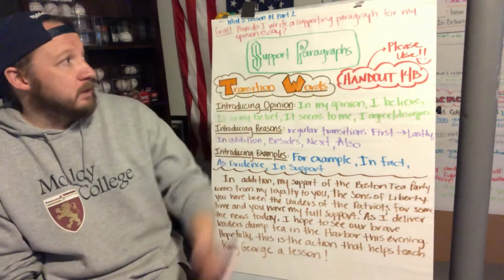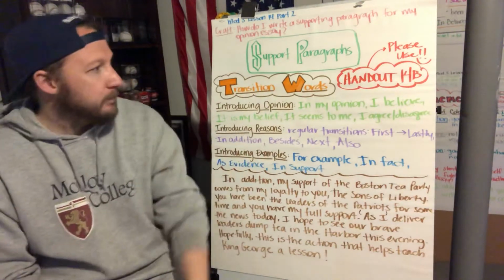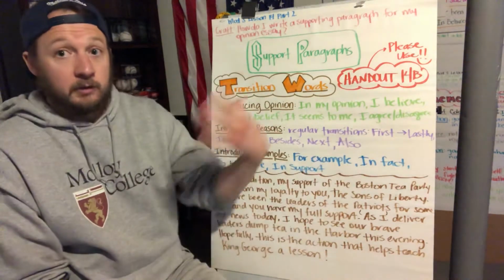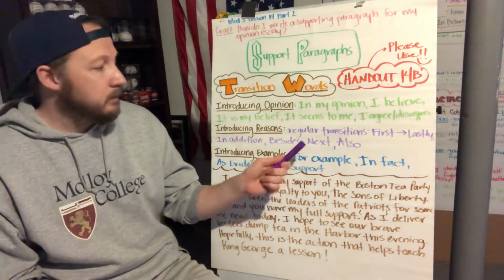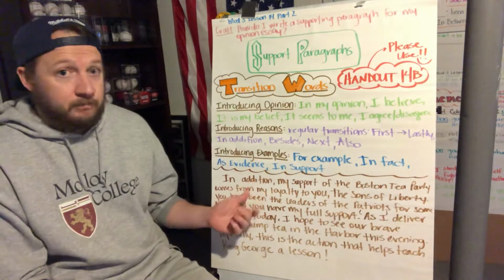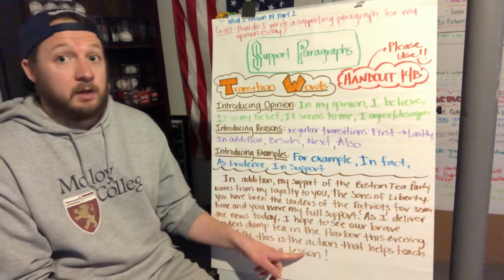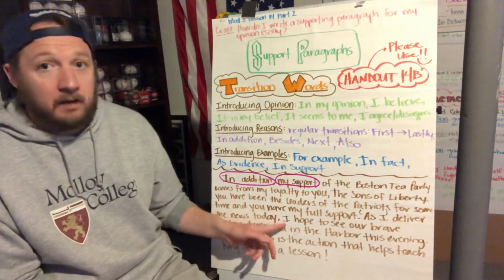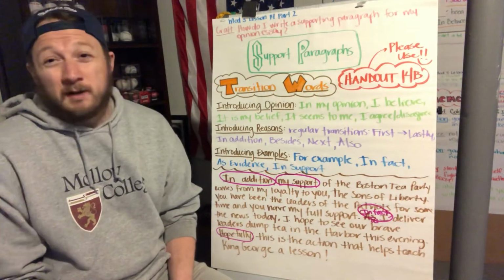April 29: Support Paragraph for Opinion Writing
Today we will be writing the second support paragraph for our letter to the Sons of Liberty. You will use your second reason from Handout 12A to help you in your writing. For your second support paragraph you are still to follow the OREEO format for opinion writing. Today, you will also make sure you include transition words and phrases as well. I model some of the transitions you can use, and they are located on Handout 14A.